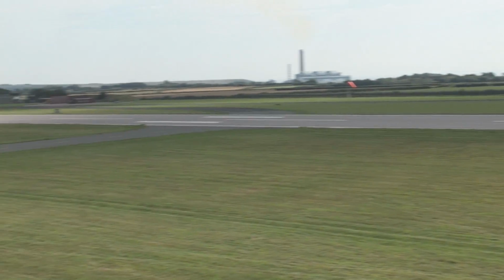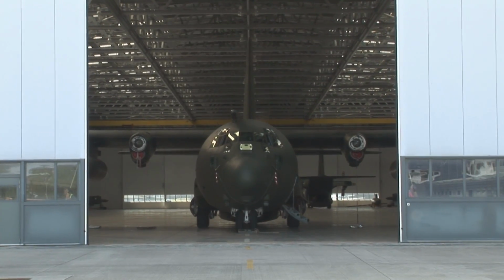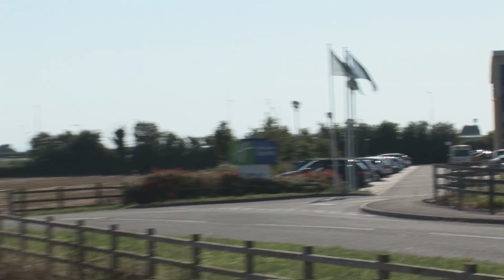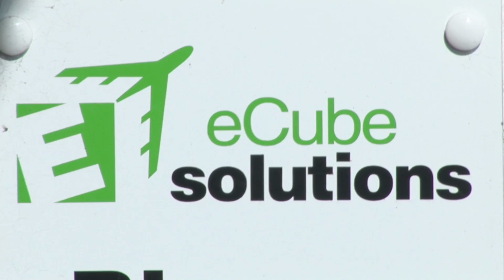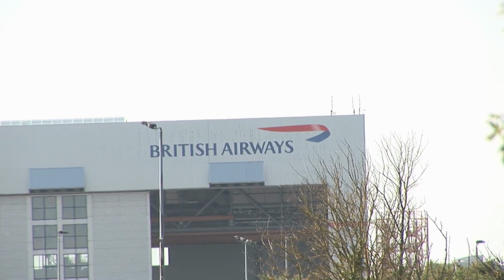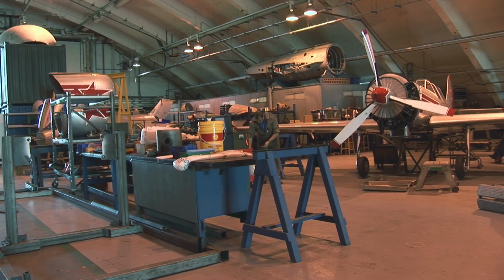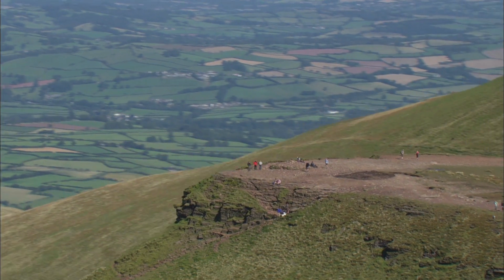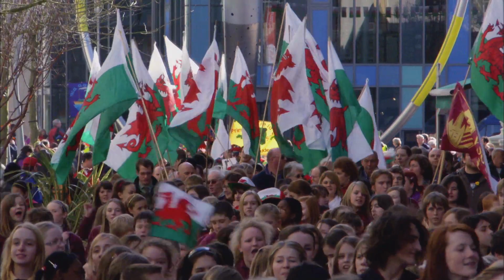St Athan - Cardiff Airport Enterprise Zone/Ardal Menter Sain Tathan - Maes Awyr Caerdydd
Sylwer ar ddyddiad y fideo hwn. Er bod y cynnwys craidd yn parhau i fod yn berthnasol, efallai na fydd rhai manylion (e.e. cyfeiriadau at gyllid, deddfwriaeth, is-deitlau neu ffeithiau mân) yn adlewyrchu safonau cyfredol. Home to some of the world's biggest aerospace and defence companies - St Athan is a modern airfield that is situated less than 3 miles (4.828 kilometres) from Cardiff Airport offering state of the art work shop and hangar facilities ideal for MRO, freight and paint shops. It has been a base for aerospace activity for more than half a century and is already a major base for the Ministry of Defence (MOD).
or call the helpline on 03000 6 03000
Mae Sain Tathan yn faes glanio modern a leolir llai na 3 milltir (4.828 cilomedr) o Faes Awyr Caerdydd. Mae'n cynnig cyfleusterau gweithdy ac awyrendy o'r radd flaenaf sy'n ddelfrydol ar gyfer MRO, cludo nwyddau a siopau paentio. Mae wedi bod yn ganolfan ar gyfer gweithgarwch awyrofod ers dros hanner canrif ac mae eisoes yn un o brif ganolfannau'r Weinyddiaeth Amddiffyn.
I gael gwybod mwy ewch i neu ffoniwch y llinell gymorth ar 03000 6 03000